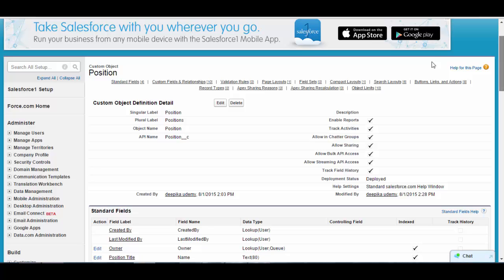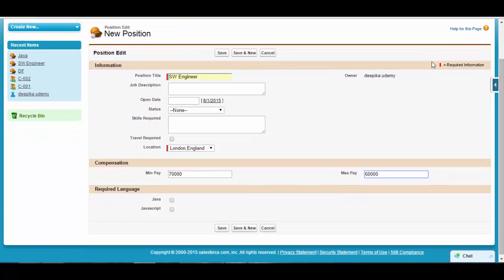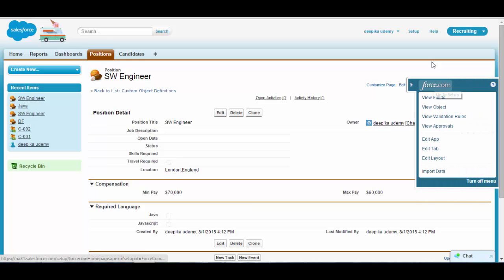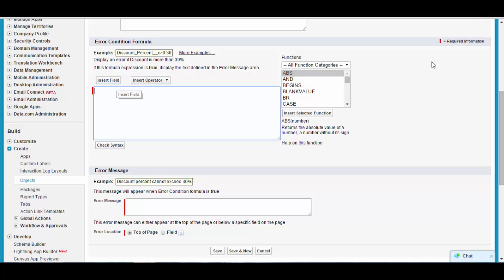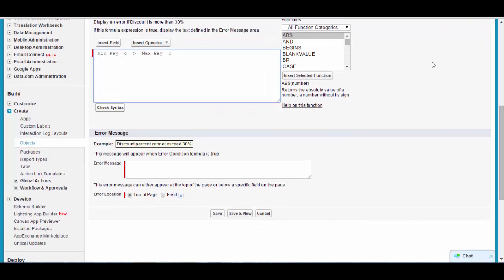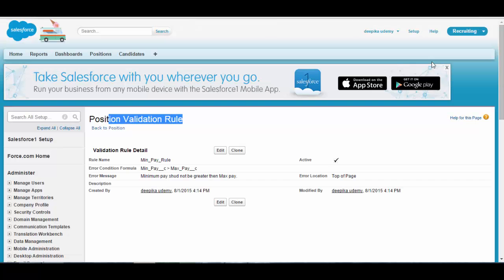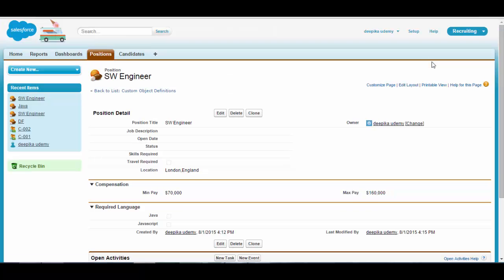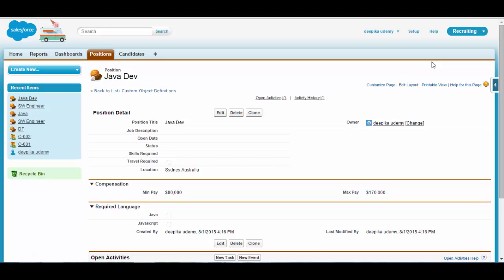Salesforce Admin training: How to add Validation rules in salesforce App?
Validation rules verify that the data a user enters in a record meets the standards you specify before the user can save the record. A validation rule can contain a formula or expression that evaluates the data in one or more fields and returns a value of “True” or “False”. Validation rules also include an error message to display to the user when the rule returns a value of “True” due to an invalid value.

Salesforce processes rules in the following order:
Validation rules
Assignment rules
Auto-response rules
Workflow rules (with immediate actions)
Escalation rules
In addition:
When one validation rule fails, Salesforce continues to check any additional validation rules on that field or any other field on the page and displays all appropriate error messages at once.
If validation rules exist for activities and you create an activity during lead conversion, the lead converts but a task isn’t created.
Validation rules are only enforced during lead conversion if validation and triggers for lead conversion are enabled in your organization.
Campaign hierarchies ignore validation rules.
Salesforce runs validation rules before creating records submitted via Web-to-Lead and Web-to-Case, and only creates records that have valid values.
Validation rules continue to run on individual records if the owner is changed. If the Mass Transfer tool is used to change the ownership of multiple records, however, validation rules won’t run on those records.